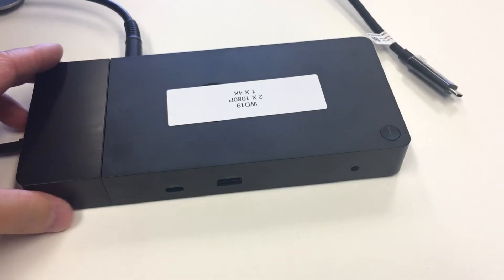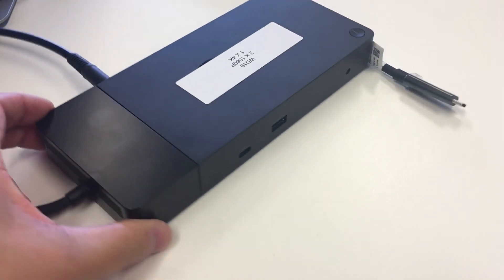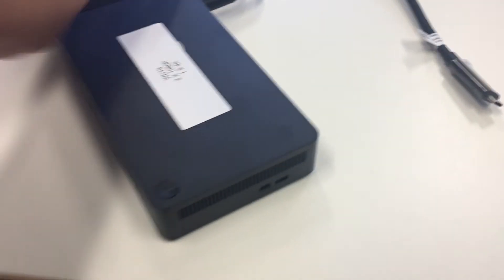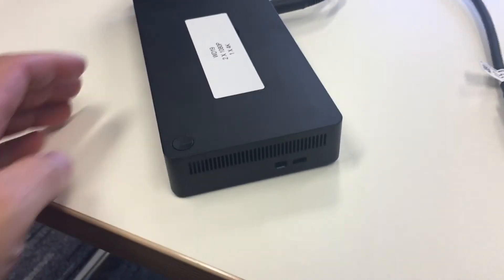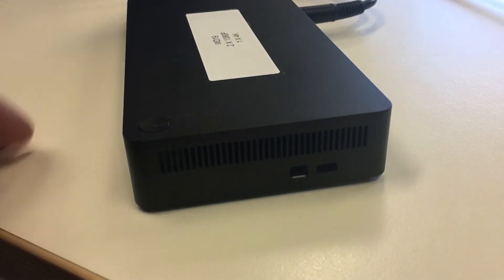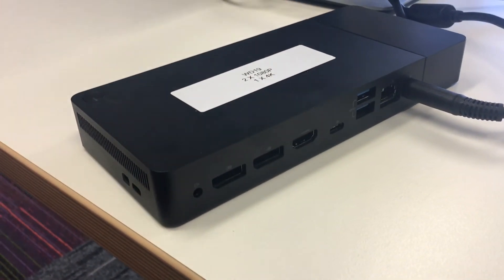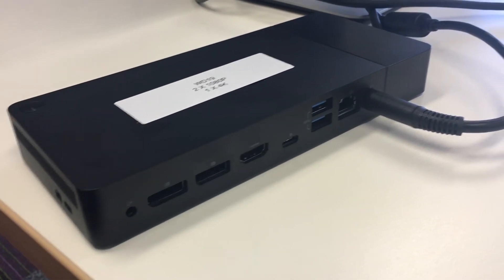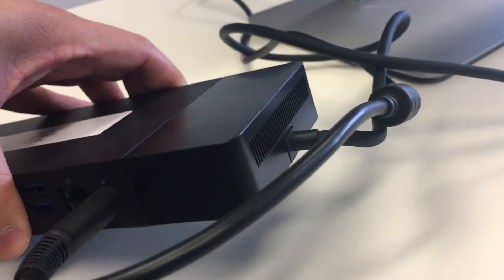First Look Dell WD19 Docks and Dell Latitude Mid 2019 Refresh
News about the Dell Latitude line refresh in 2019. Looking also at the new Dell WD19 docks.

Edit: The Dell WD19 DC is shipped with the 240Watt power supply.